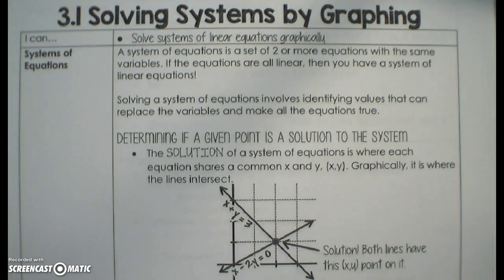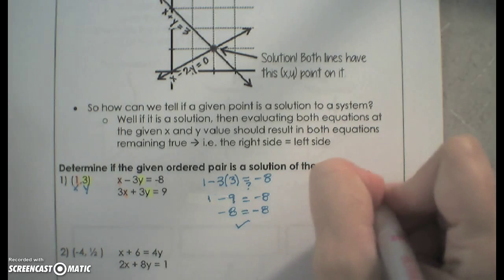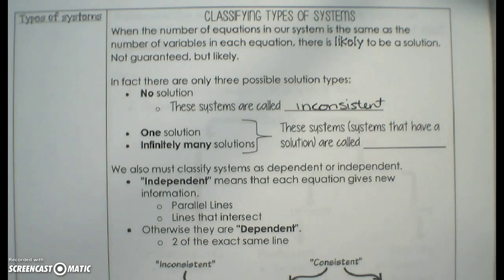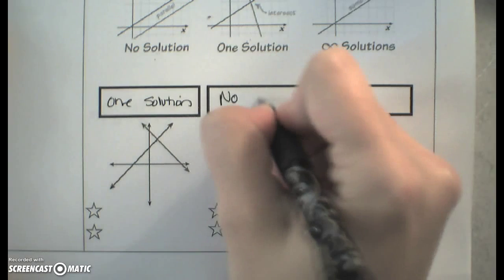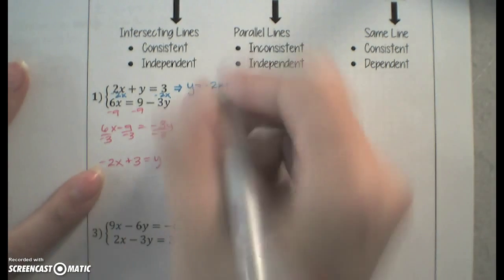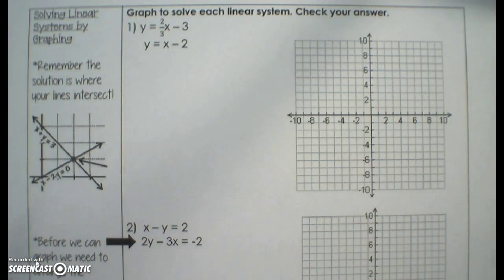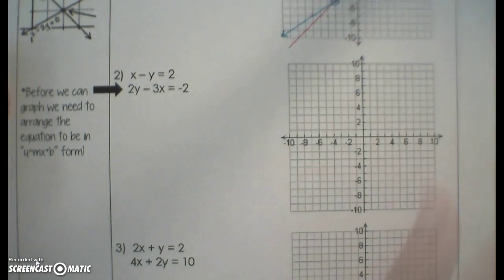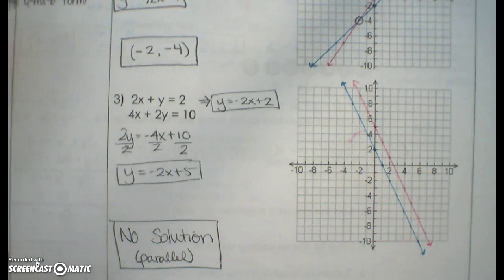3.1 Day 1